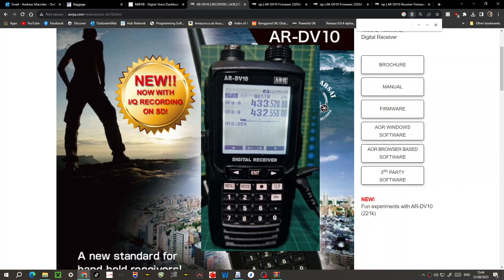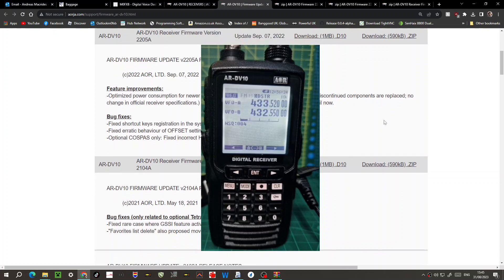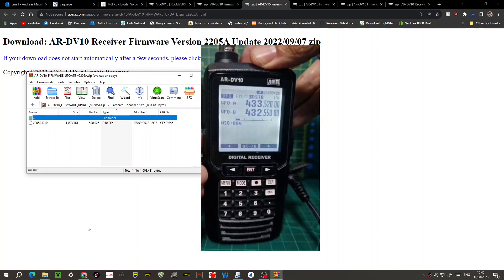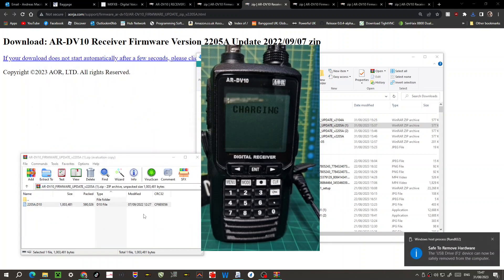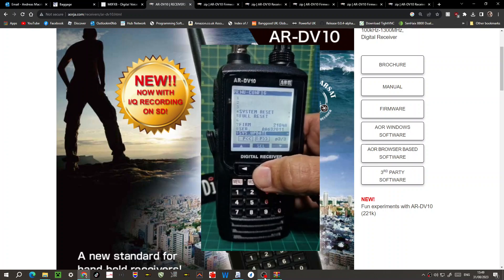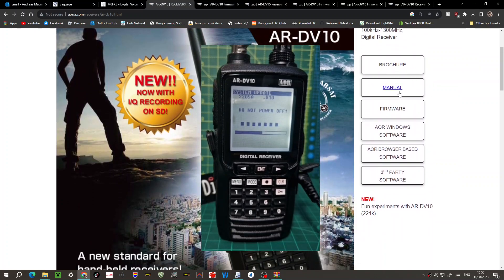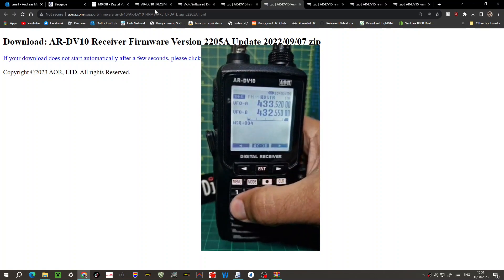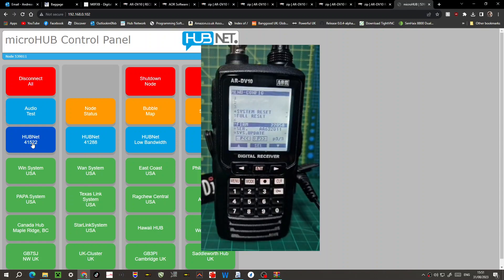AOR - ARDV10 FIRMWARE v2205a (2023) UPDATE - FULL SET UP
CHANGELOG
AR-DV10 FIRMWARE UPDATE v2205A RELEASE NOTES

(c)2022 AOR, LTD. Sep. 07, 2022

Feature improvements:
-Optimized power consumption for newer board revisions. (Revisions are required whenever discontinued components are replaced; no change in official receiver specifications.) This firmware supports all boards versions made until now.

Bug fixes:
-Fixed shortcut keys registration in the system.csv backup file.
-Fixed erratic behaviour of OFFSET settings page.
-Optional COSPAS only: Fixed incorrect HEX format detection in the log page.